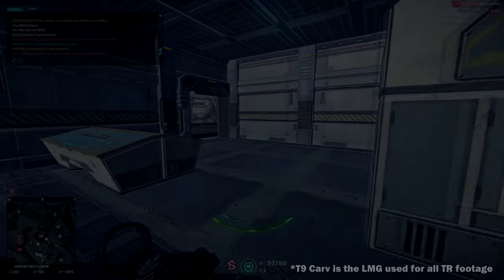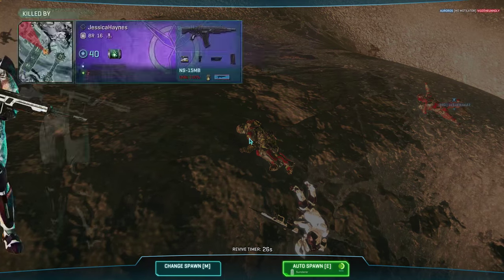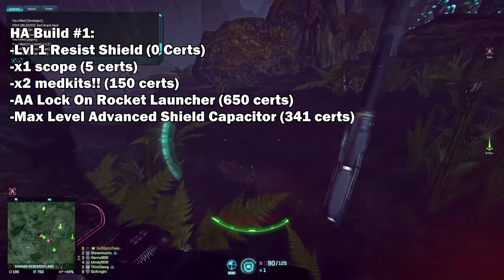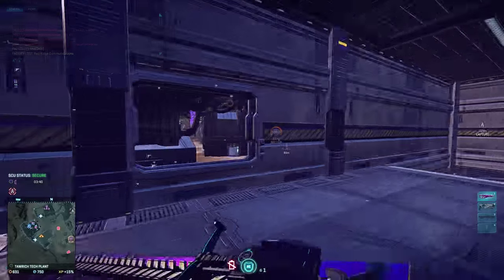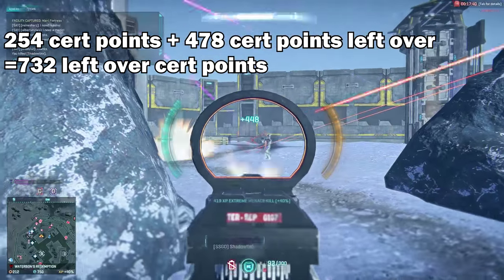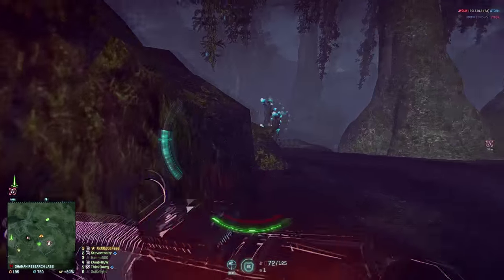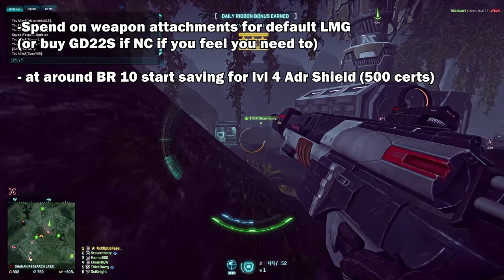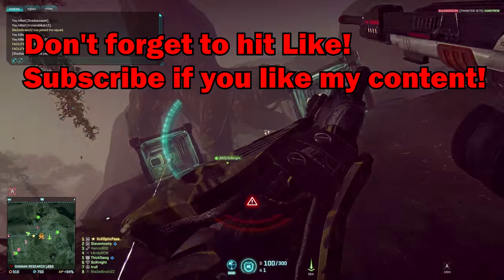Planetside 2 GUIDE | HEAVY ASSAULT Tips on Spending Pre-BR 15 bonus certs (PS2 gameplay!)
NEW PATCH!!! In this video we will be going over the best way to invest your Pre-BR15 certs if you play primarily Heavy Assault on Planetside 2.

►What's going on everyone? In the most recent patch Daybreak has announced that new characters will receive 100 free certs per level if they are under BR 15.
►In my opinion guys, if your character is at around BR 20 or under, you may want to consider remaking your character because by BR 20 you'd have accumulated only a total of 974 certs... and Starting over to quickly level up to BR 15 to get the 1400 may be worth it.

►The video here is a guide on what I think is the best way to invest those free bonus 1400 certs the best way possible- Heavy Assault flavor! I'll be offering two different builds that I think set a solid foundation for those who will be playing a lot of the heavy assault class.

►Please note that all weapon prices are based off the current (as of 5/19/2015) patch and things may change prices may be different by the time you view this.

SERVER: Emerald